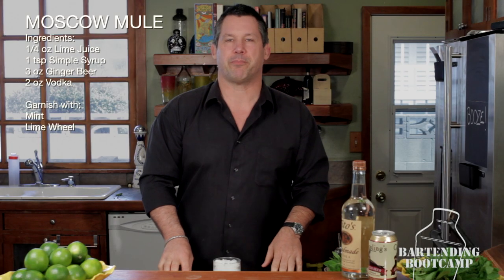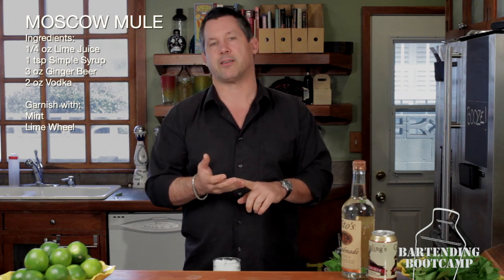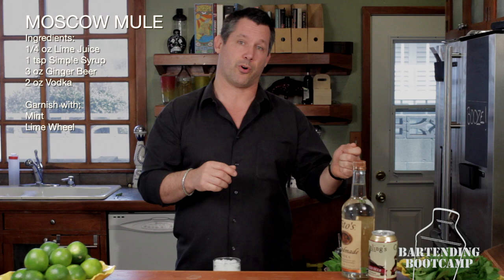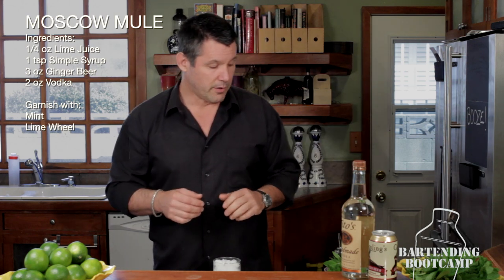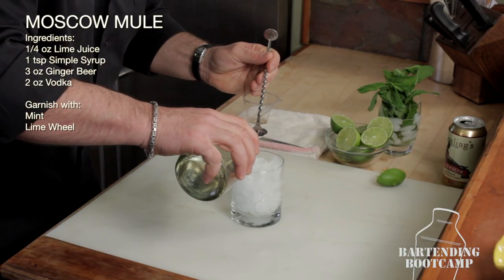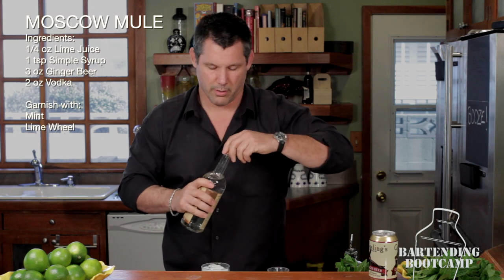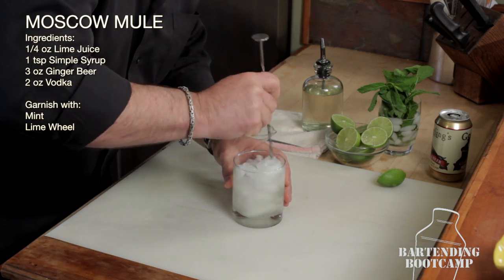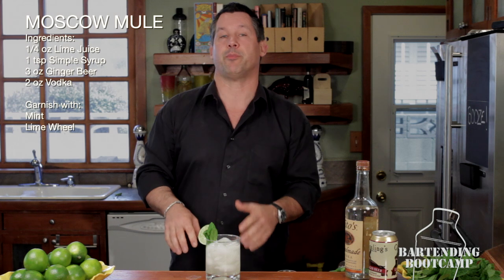Moscow Mule Cocktail - Bartending Bootcamp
Ingredients: - no specific name brand
1/4 oz Lime Juice
1 tsp Simple Syrup
3 oz Ginger Beer
2 oz Vodka

Garnish with:
Mint
Lime Wheel